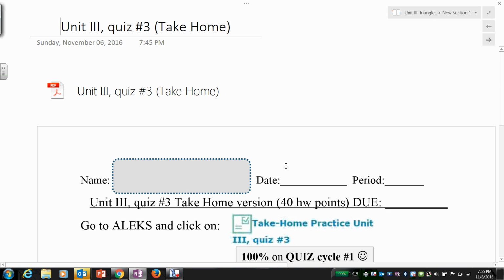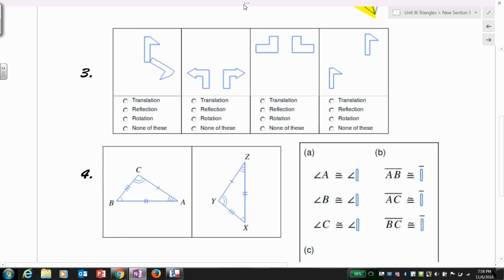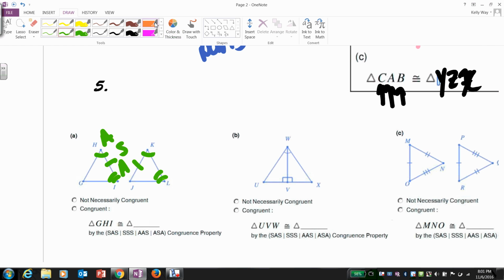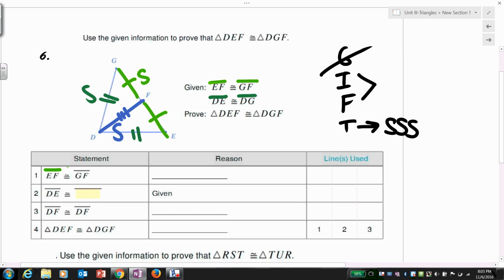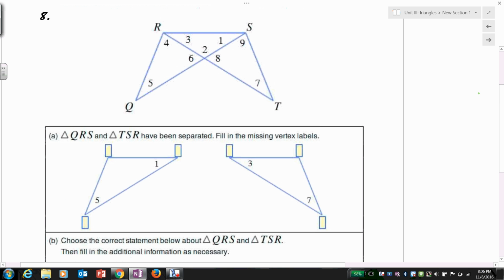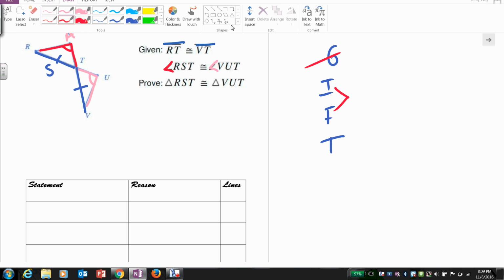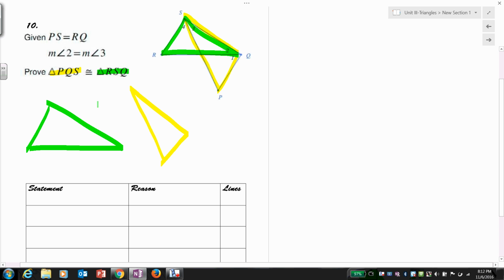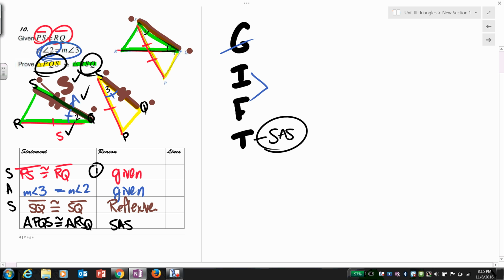Take Home Quiz Help Video #3